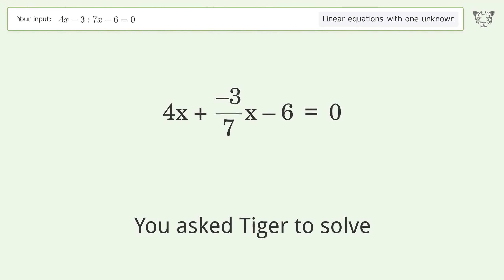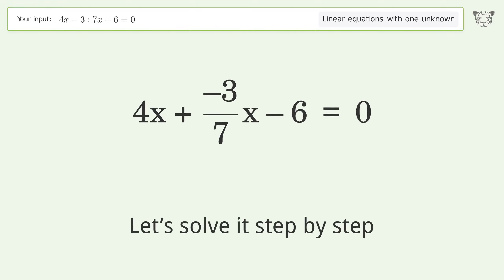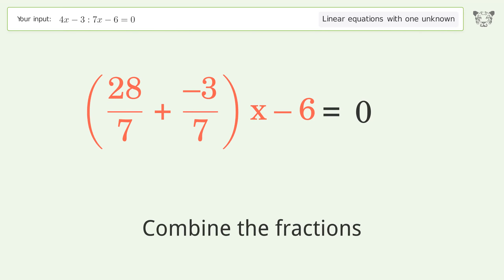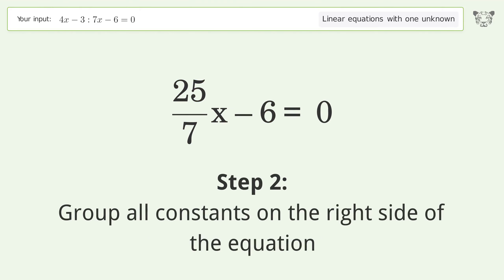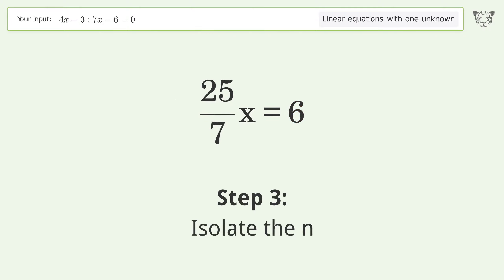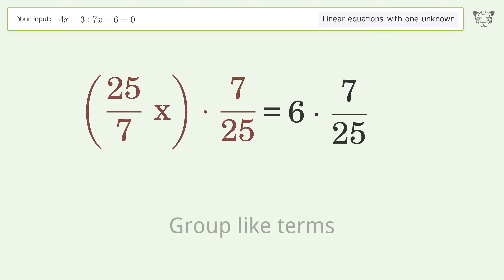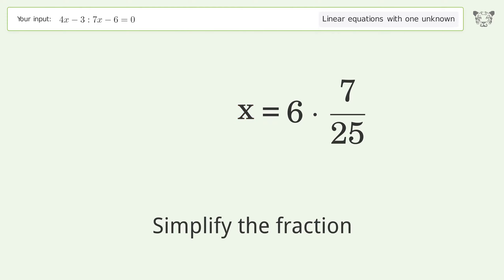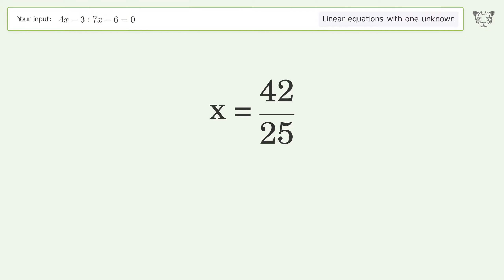Solve 4x-3:7x-6=0: Linear Equation Video Solution | Tiger Algebra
Struggling with 4x-3:7x-6=0? Watch our step-by-step video on Tiger Algebra to master this linear equation effortlessly. Also check out for more tips and tricks for dealing with linear equations with one unknown